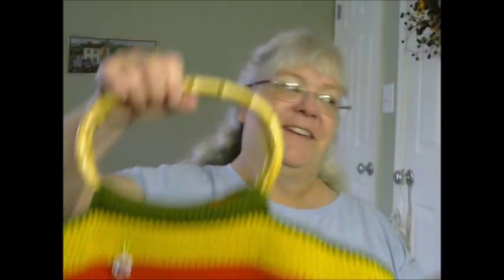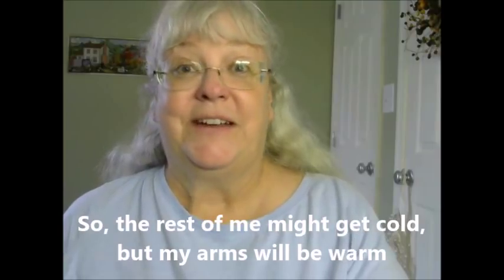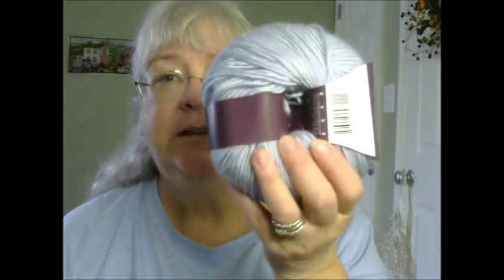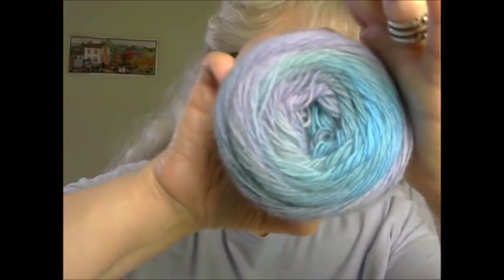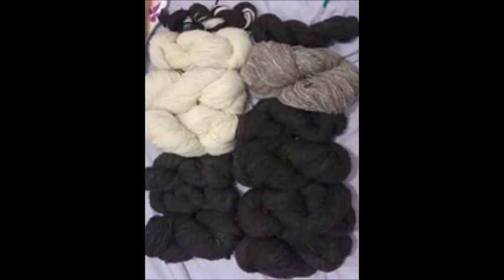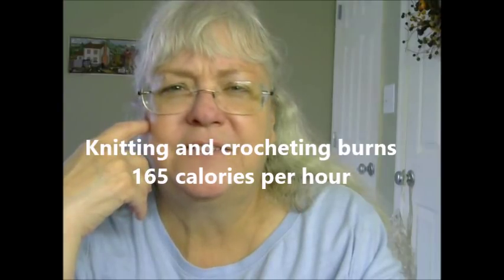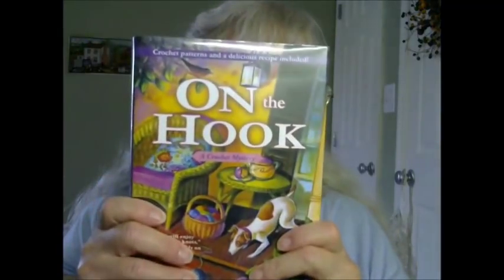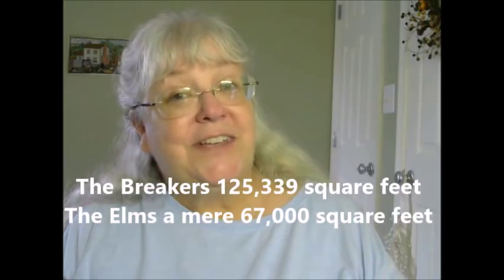Katrina's Creations #92 I Have a LOGO!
I share knitting & crochet projects, spinning, yarn and fiber acquisitions, Knit Crate Unboxings, viewer's projects, and occasional giveaways and book recommends.